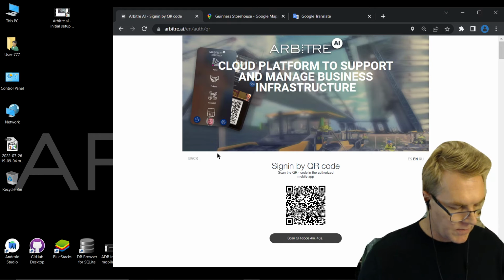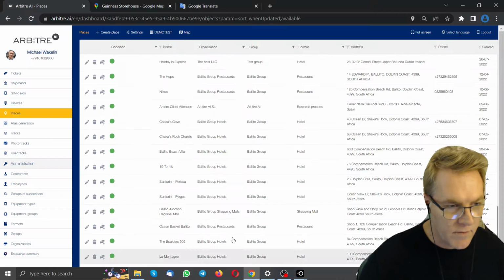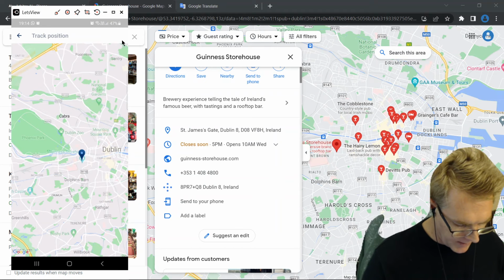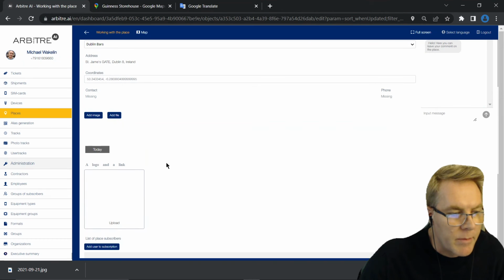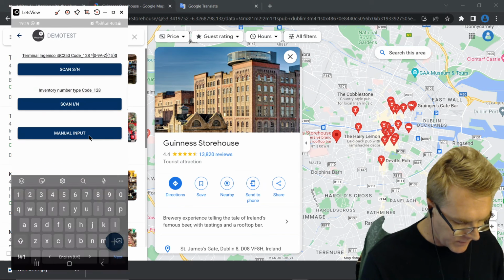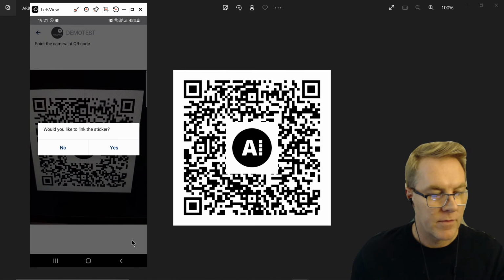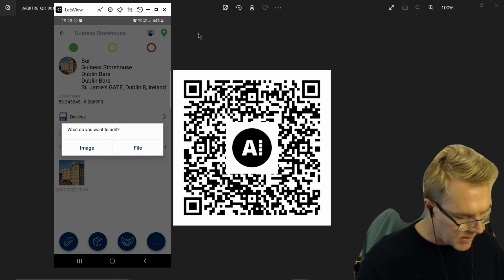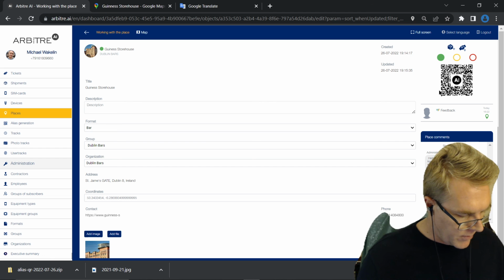Arbitre.AI Places in detail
This video guide will assist you to setup an new place using the Arbitre.AI website.
it's that simple. You can use your phone or computer browser to add a place.
Arbitre.AI is intelligent and recognises addresses immediately.
It will show you the Google maps location Pin point Icon for all places you have added.
Also you can add additional information to your places such as images, contacts and phone numbers.
The places menu has various other functions such as options for Open, in a State of repair or Closed.

The Arbitre.AI platform is cloud based and multi platform compatible across phones, tablets, TV's and computers.

Lets register a QR code to your new place, so that customers or employees can easily provide feedback for any places or devices in your business that need reporting on.

The places menu has a handshake icon for tickets where devices or infrastructure need attention.
There is also a shipping function where orders can be received.